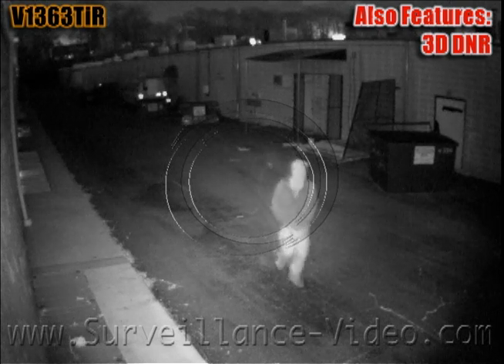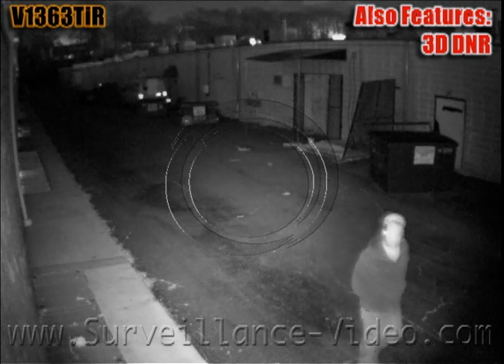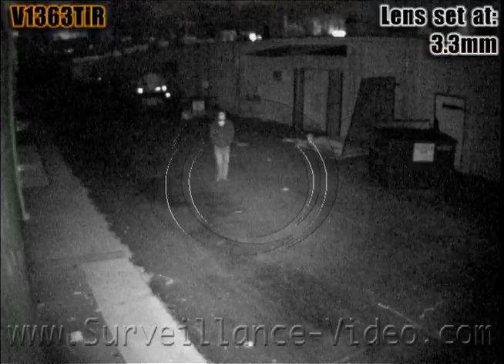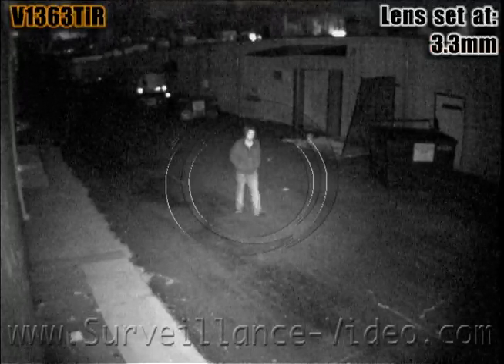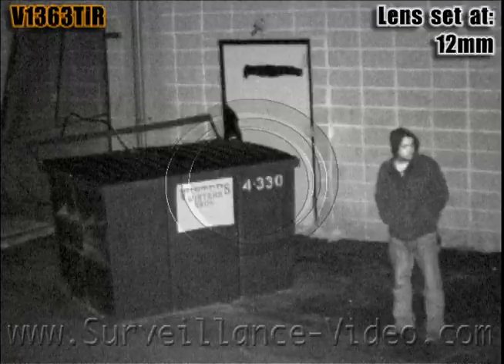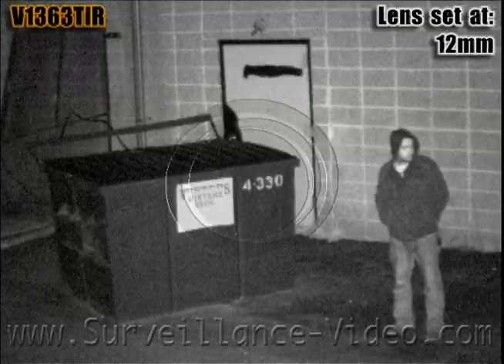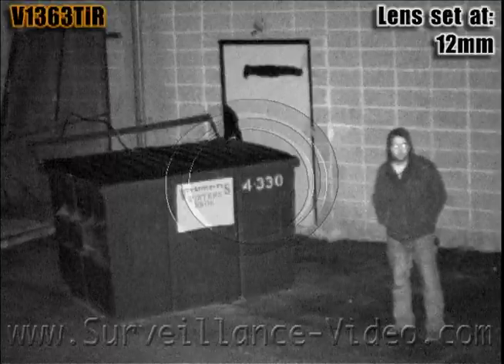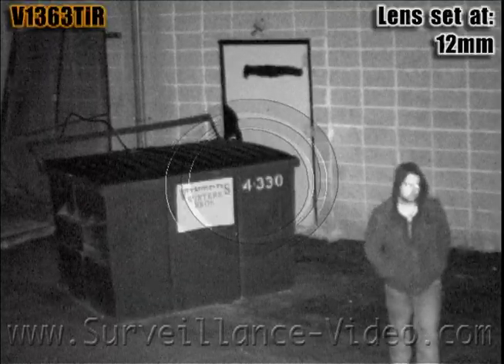Digital Watchdog V1363TiR Camera Demo from Surveillance-Video.com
Demo of the V1363TiR camera from Digital Watchdog.